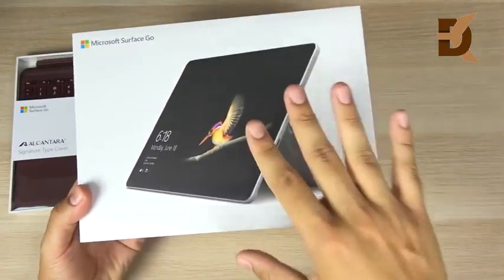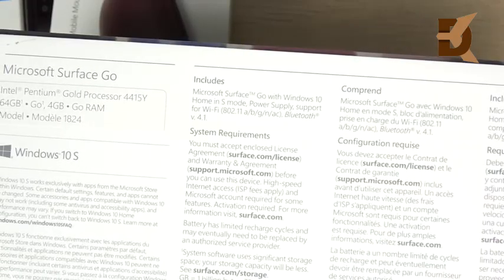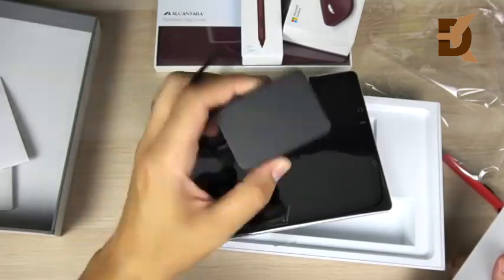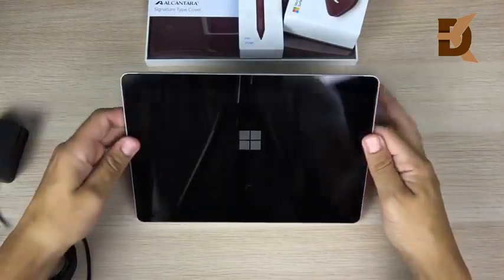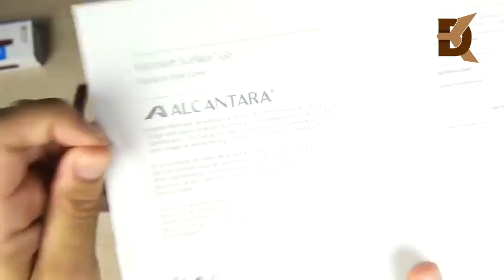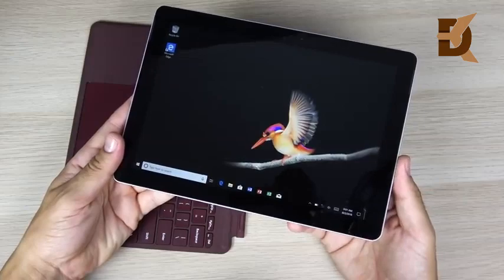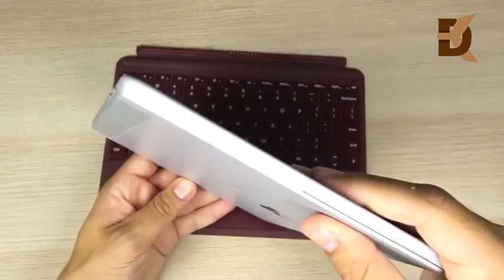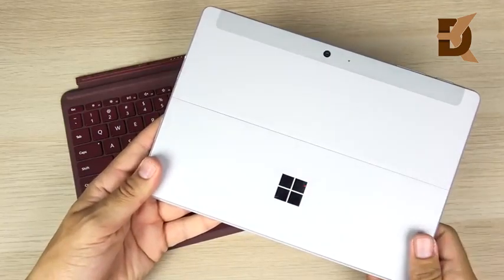Unboxing Microsoft's new Surface Go 👏👏👏